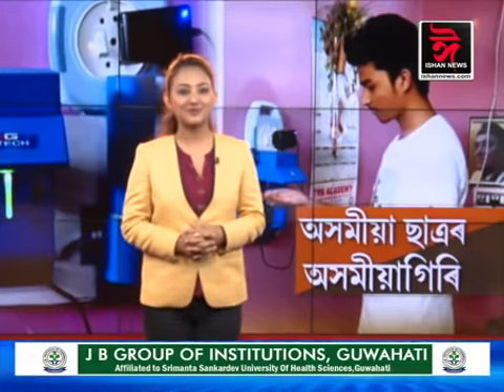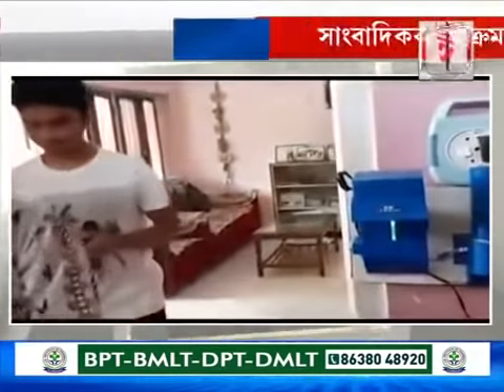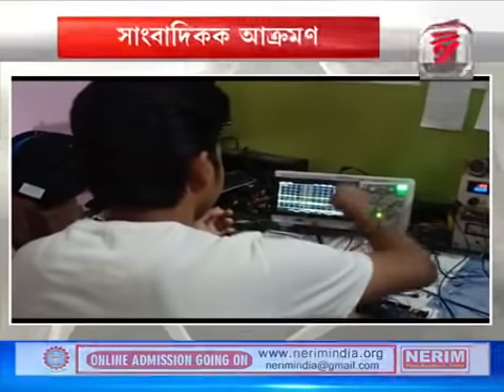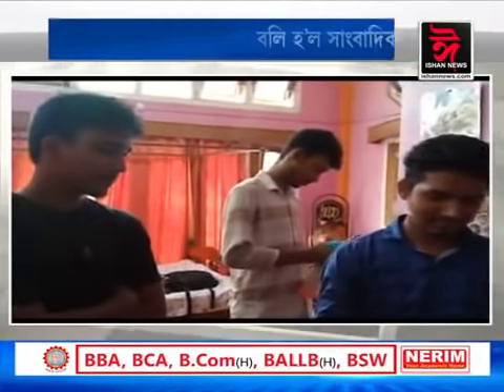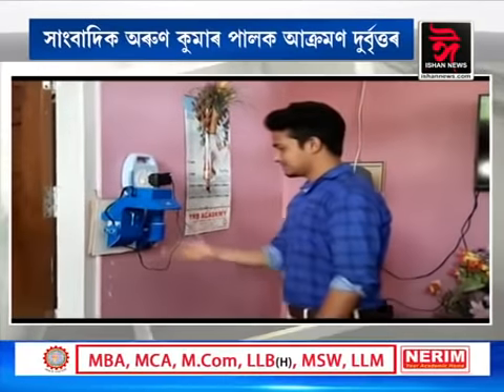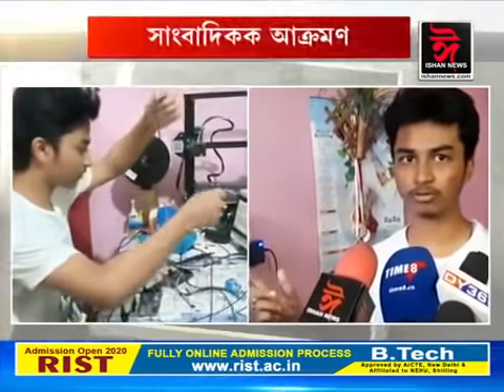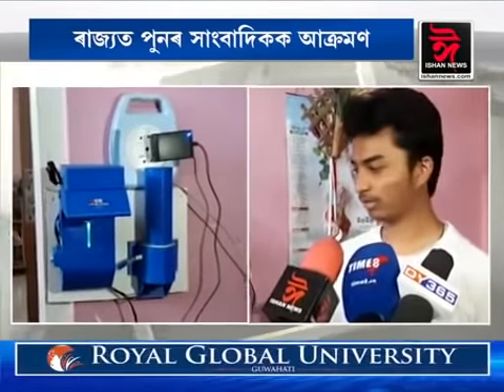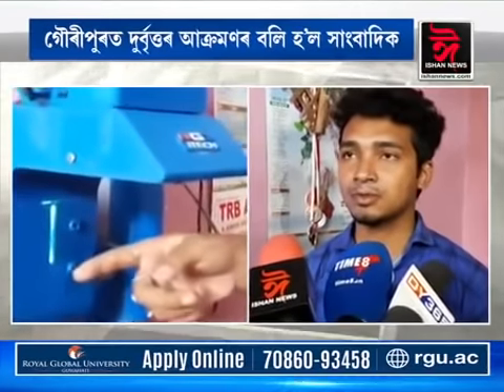অসমীয়া ছাত্ৰৰ অসমীয়া গিৰি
Ishan News